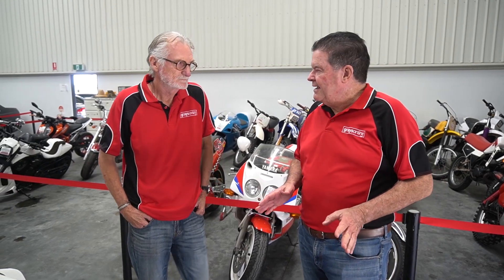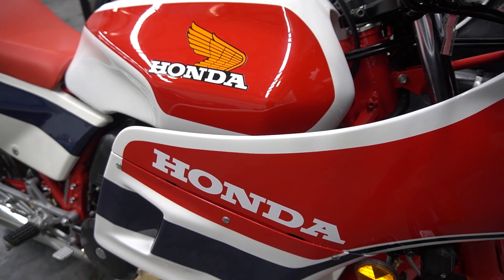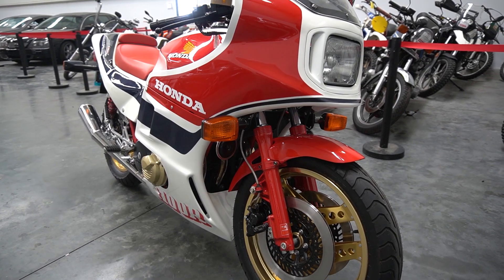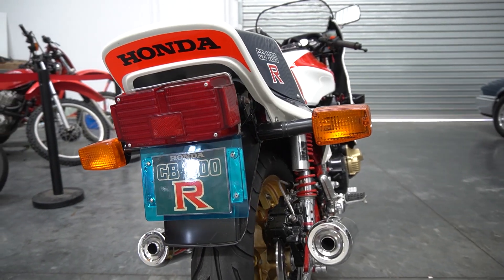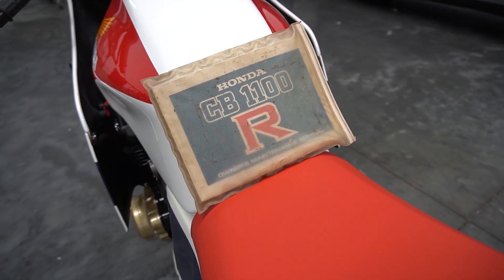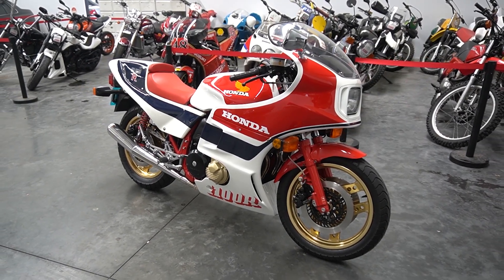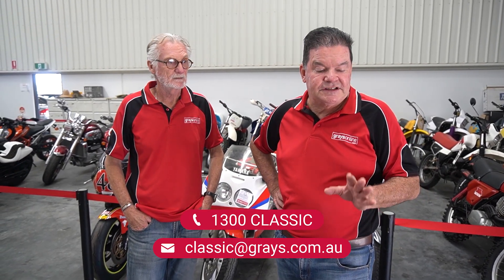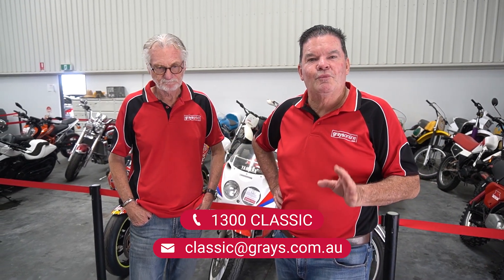1982 Honda CB1100RC - ONE OWNER!! - (114006-1)